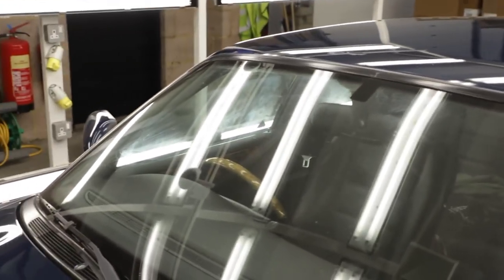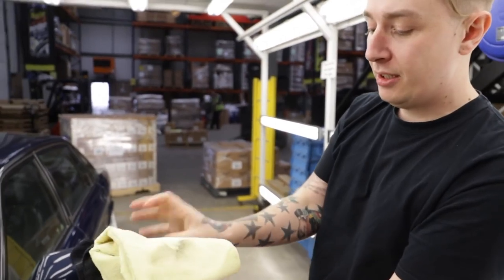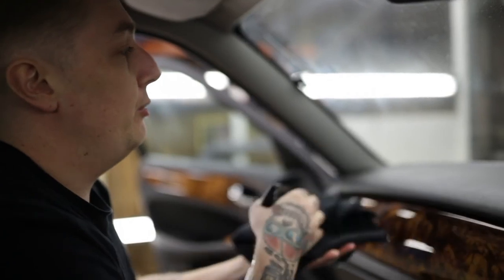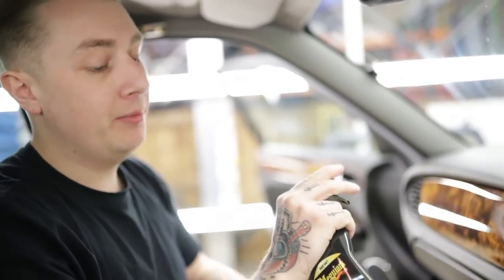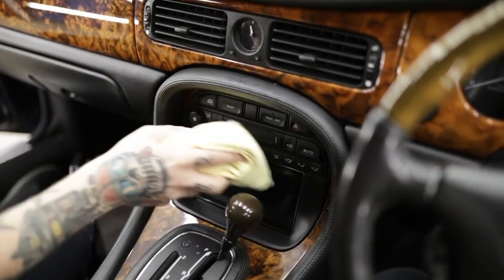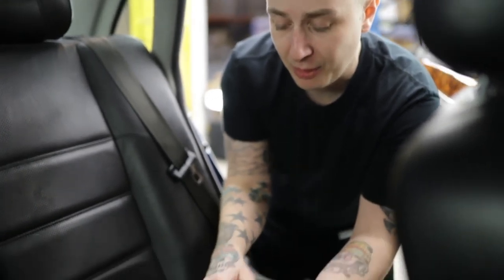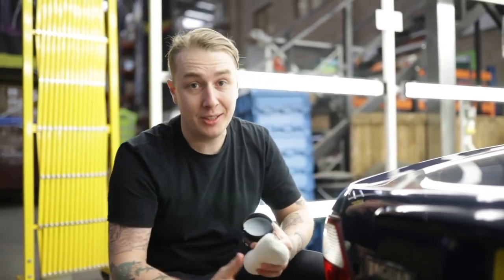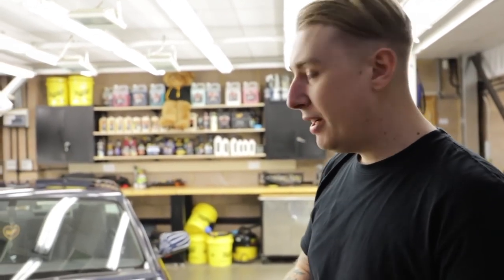How to Give Your Interior a Show Car Finish – Part 2 of 2 - Day in the Bay – UK Edition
In this second video our UK friends continue detailing this classic blue Jaguar XJR that’s been highly modified. Here they get the glasswork crystal clear with Meguiar’s Perfect Clarity Glass Cleaner, prep the leather with UK Meguiar’s Multi Purpose Cleaner, and pamper the leather with Meguiar’s Ultimate Leather Balm to get the interior show car ready.

*This video was created by our UK team for the UK market. While they may be across the pond, their tips and suggestions are extremely useful for ALL interested in learning more about car detailing and getting the very best results possible. Some suggested products may not be available in the U.S. market.

Products Featured:

Meguiar’s Perfect Clarity Glass Cleaner – G8224
Meguiar’s Supreme Shine Microfiber Towel – X2020
Meguiar’s Ultimate Interior Detailer – G16216
Meguiar’s Multi Purpose Cleaner – G180224EU – International Product
    U.S. Equivalent Product – All Purpose Cleaner – D10101
Meguiar’s Ultimate Leather Balm – G18905
Meguiar’s NXT Generation All Metal Polish – G13005EU – International Product
    U.S. Equivalent Product – Meguiar’s Hot Rims Metal Polish – G4510
Meguiar’s Even Coat Applicators – X3080